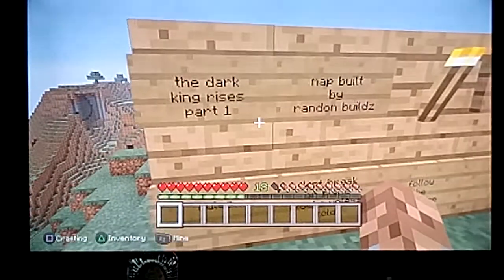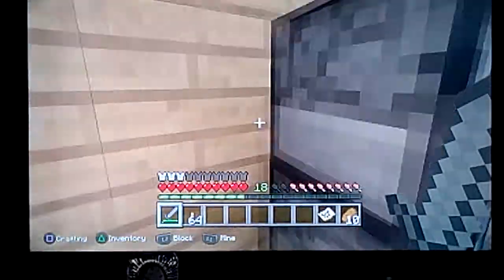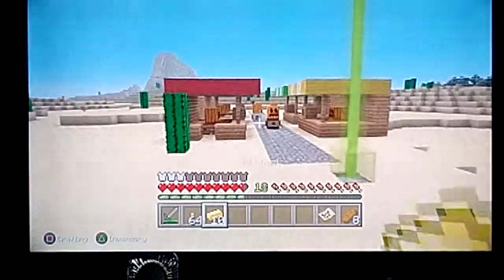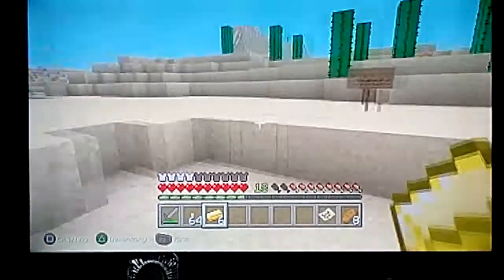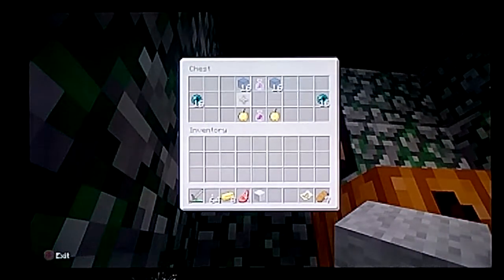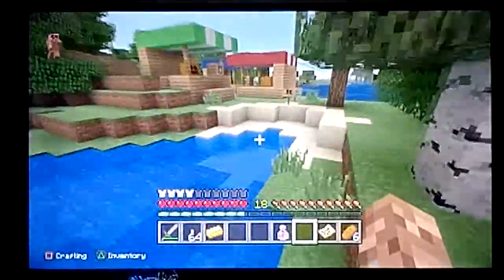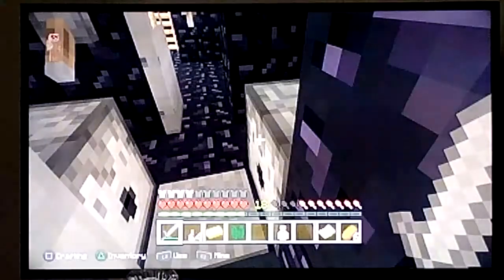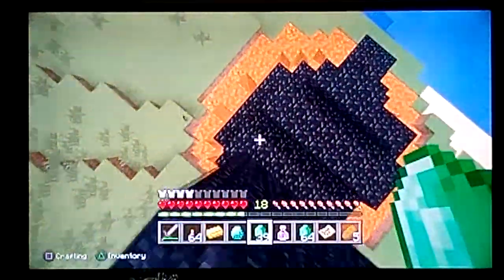My First Minecraft Map.. (Cringe)